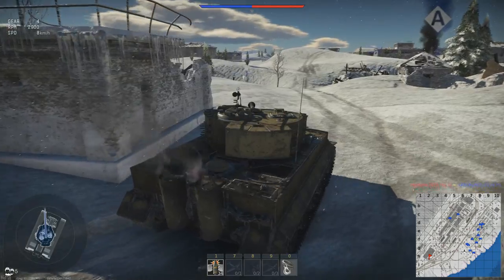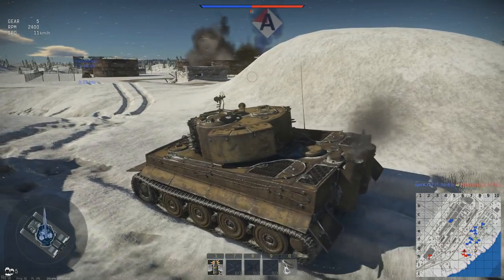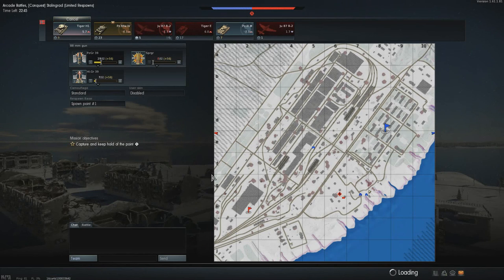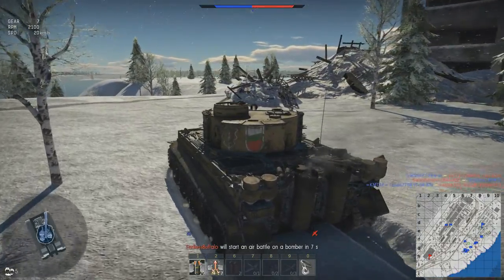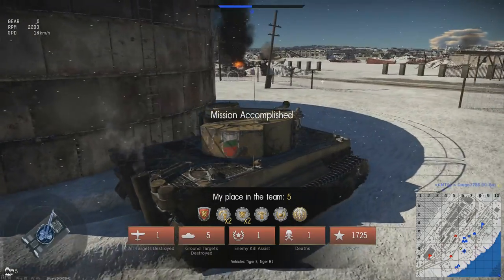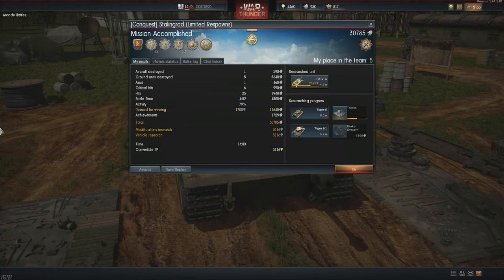War Thunder Tank Fights Ep. 5: Tiger E!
In today's episode I show you the lethality of the upgraded Tiger 1 Tank.